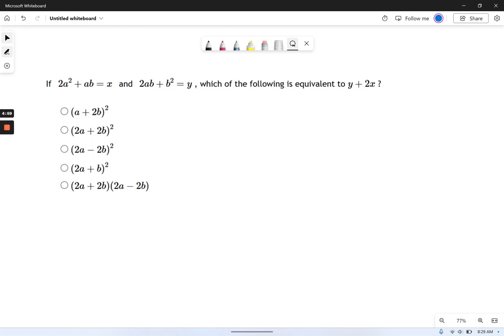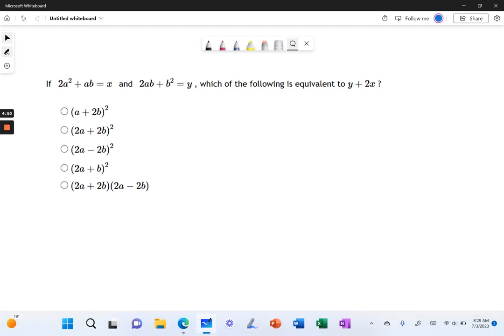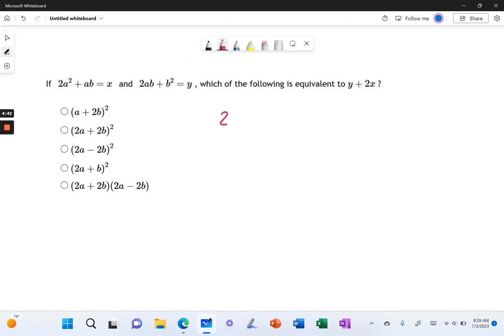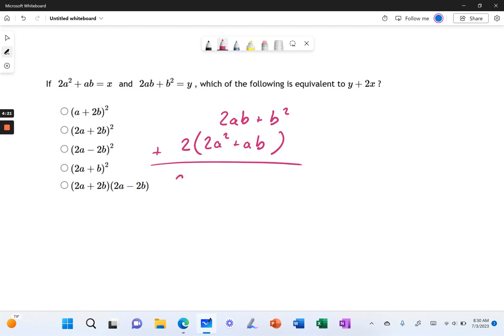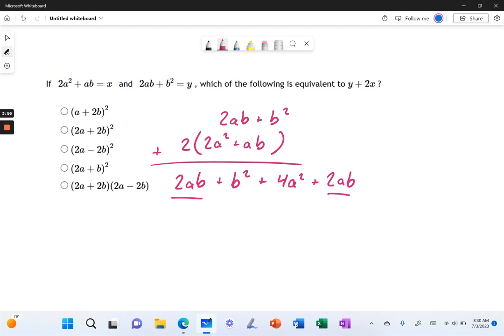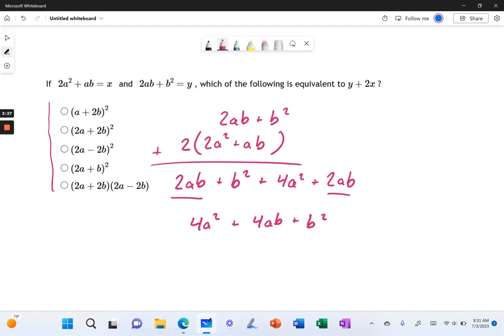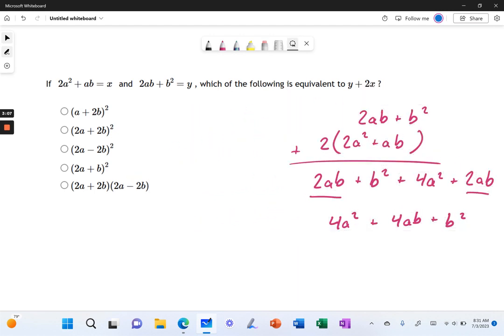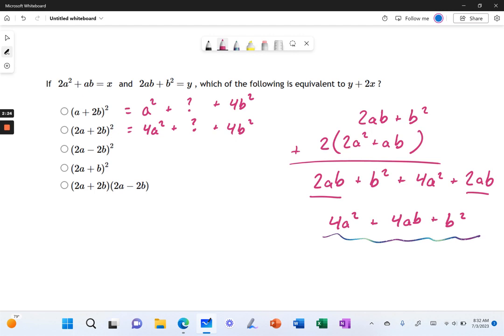Elementary Algebra: Solving Quadratics and Factoring -- 9 🧩